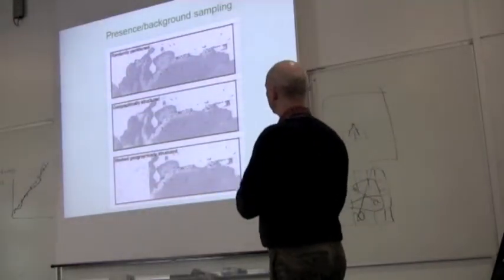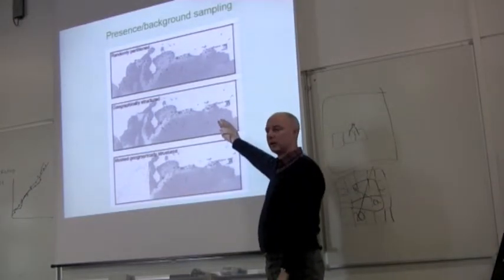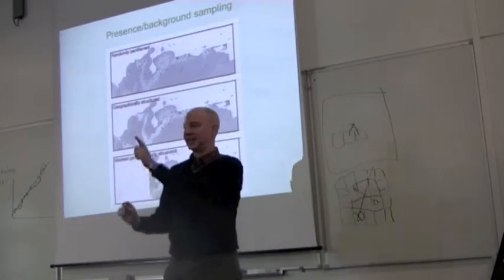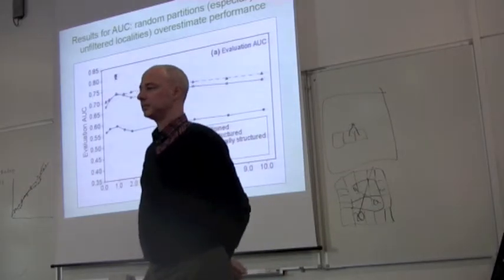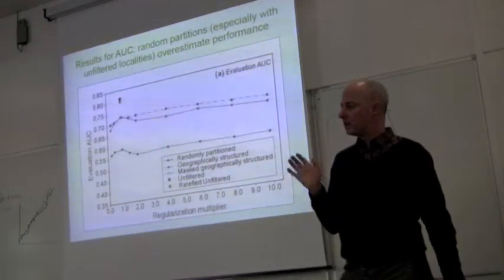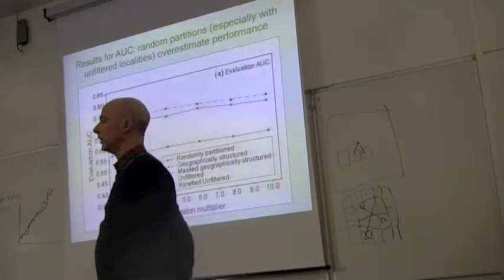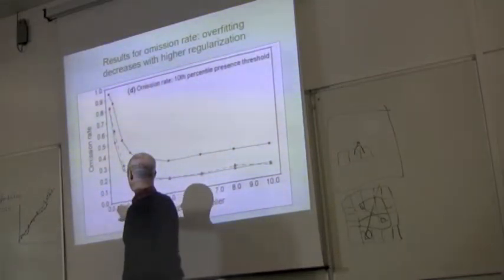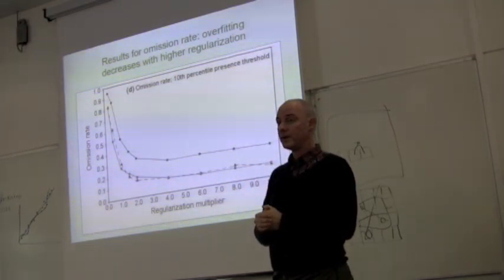BITC / Data Capture - Model Complexity 2